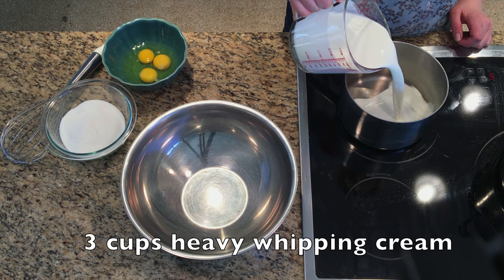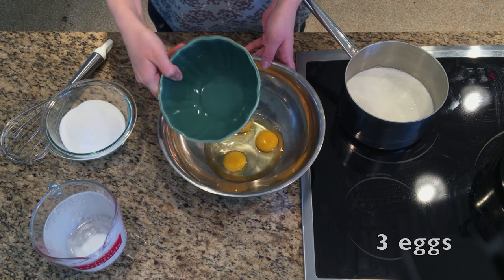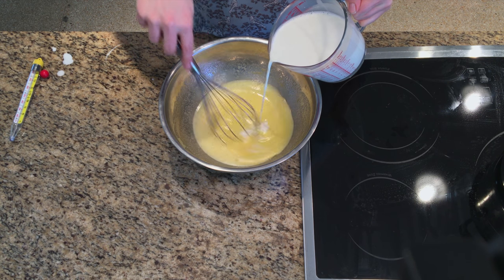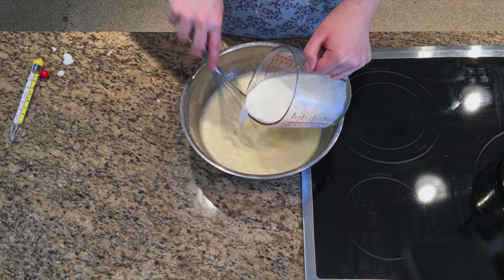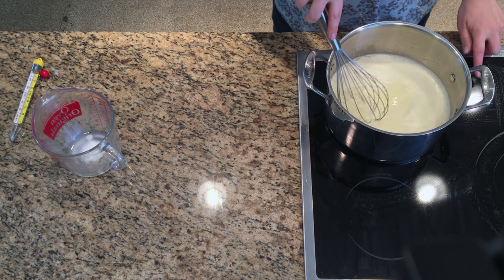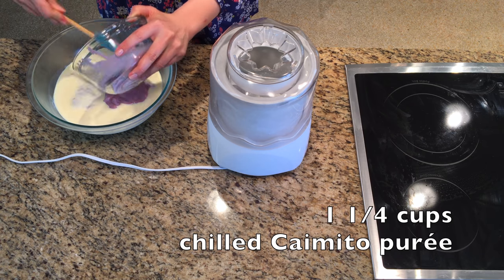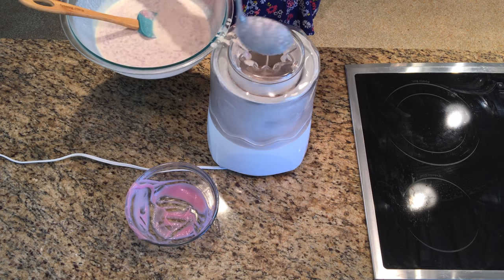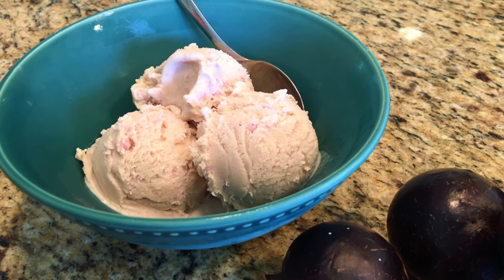Tasty Tropical Treats- Caimito (Star Apple) Ice Cream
Caimito (aka Star Apple) is tasty tropical fruit that is enjoyed around the world. It is a small, round fruit with sweet milky flesh. Many people enjoy it fresh off the tree. But caimito also makes a wonderful addition to many recipes. In this video, learn how to make a rich and creamy caimito ice cream.

For more information about caimito including its origins, how to pick it and when it’s ripe, check out our Caimito Introduction video

for more about our farm.